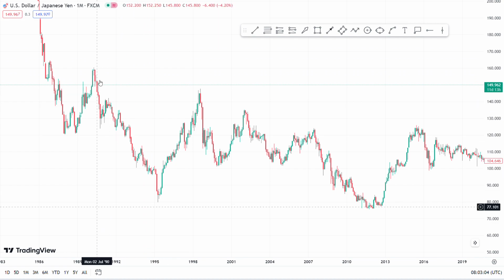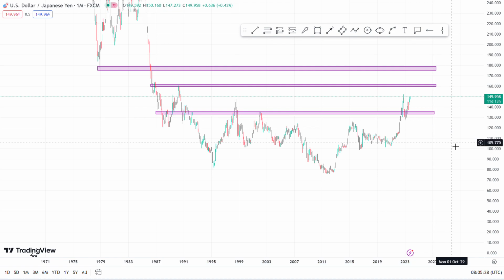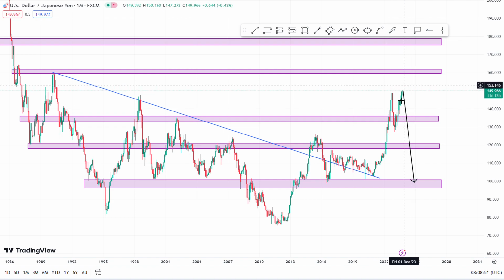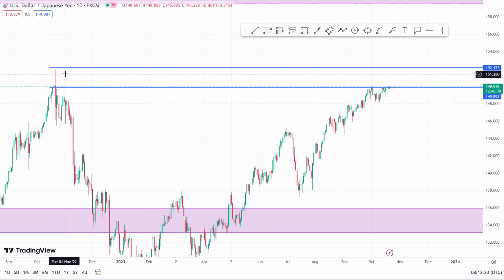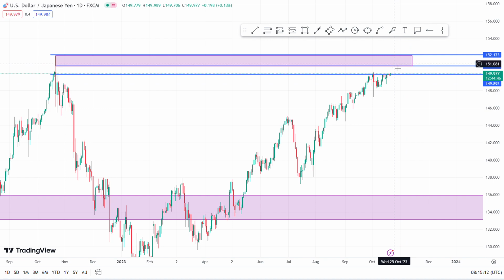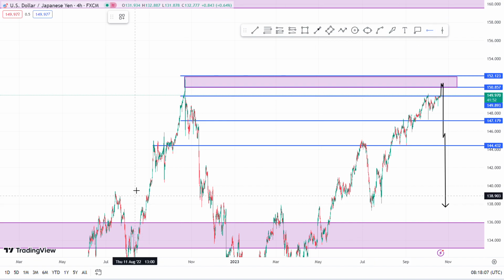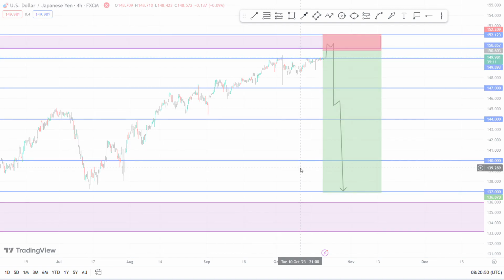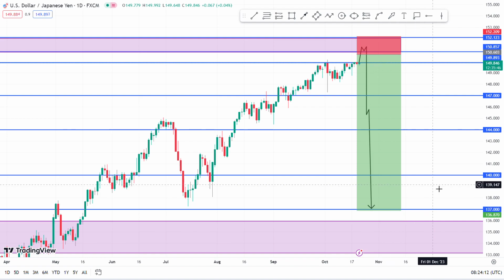USDJPY ANALYSIS, 1,500 PIPS DOWNSIDE